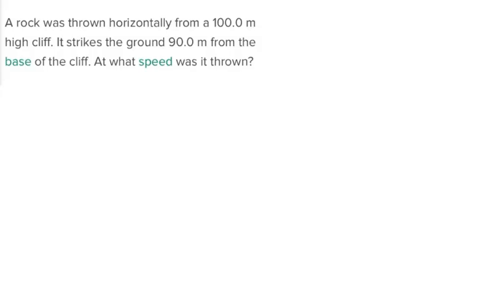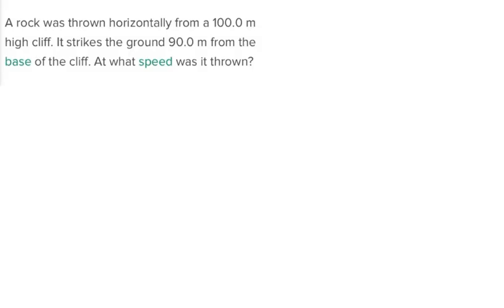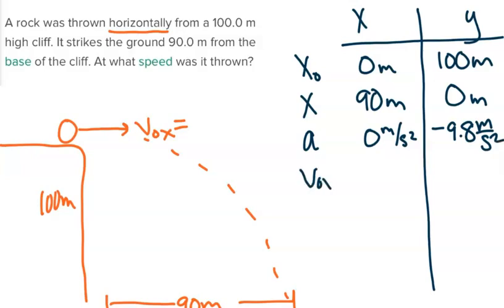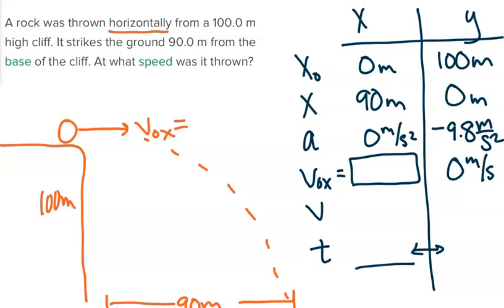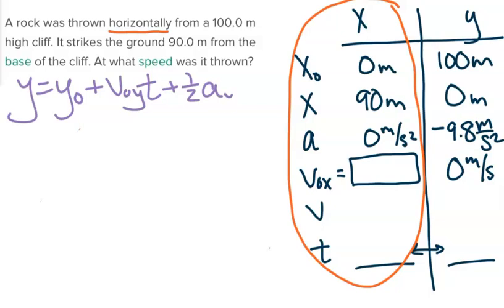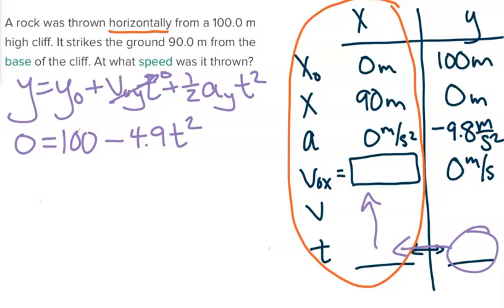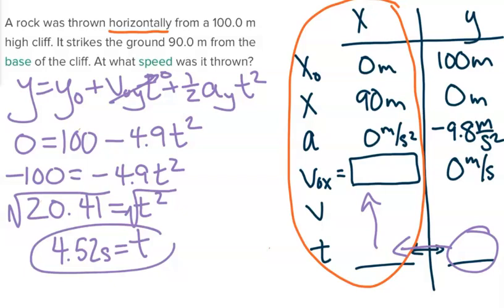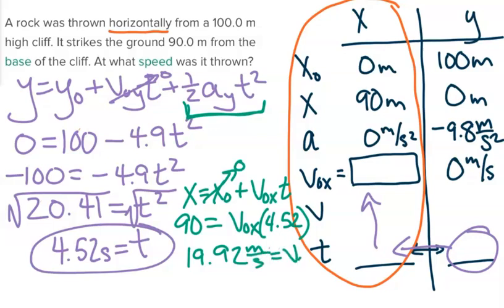Horizontal Projectiles - finding initial velocity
This video outlines a horizontal projectile problem where we need to solve for initial velocity.